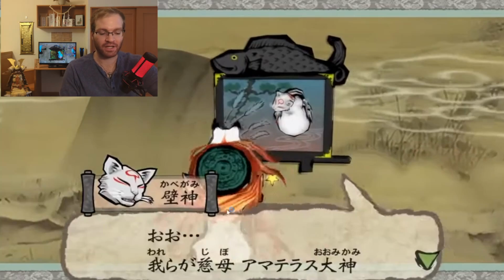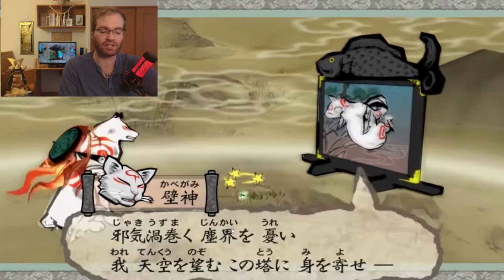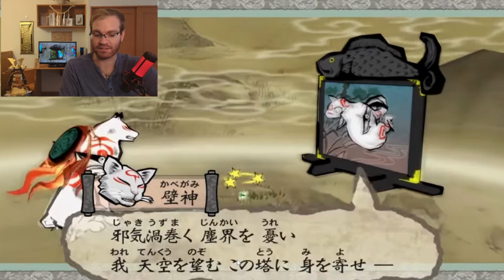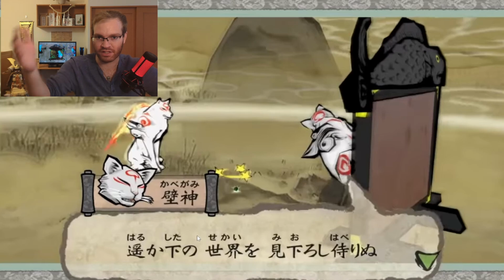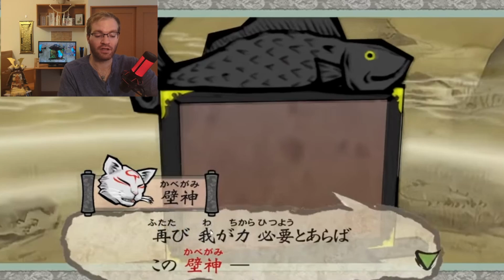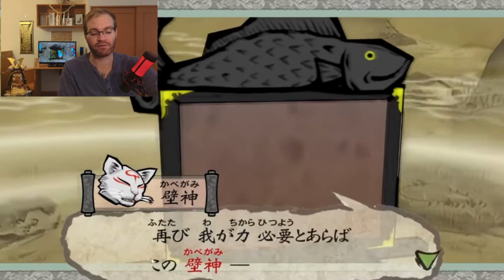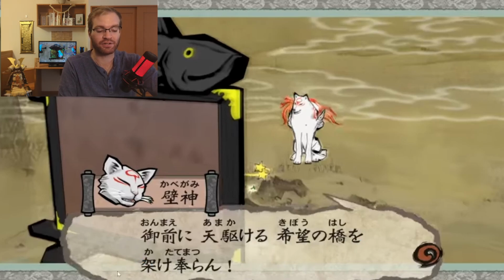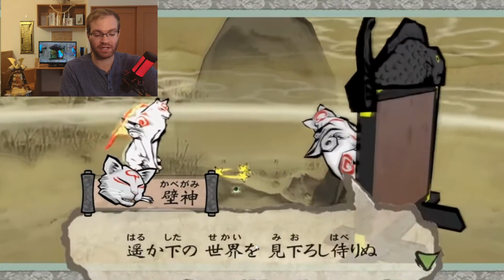Learn Ancient Japanese: Okami Celestial Brush Technique 12, Kabegami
More Classical Japanese analysis from Okami. This time we're examining the dialogue of the cat got, Kabegami.